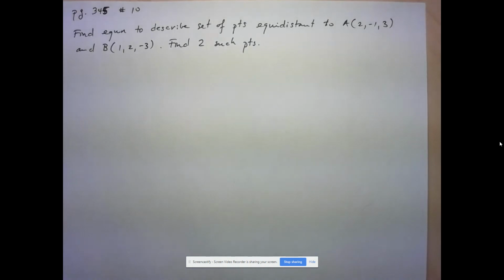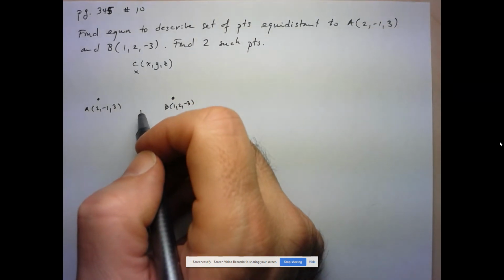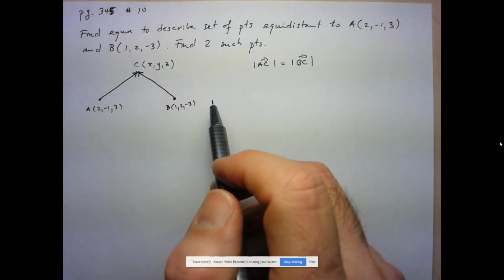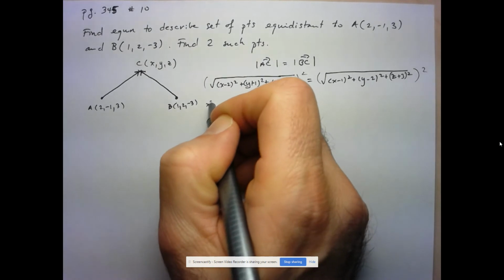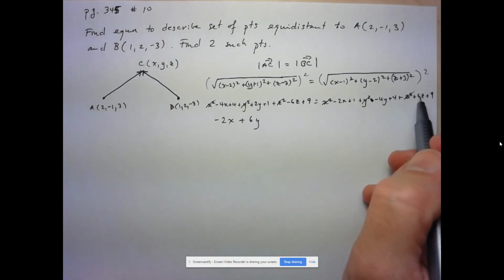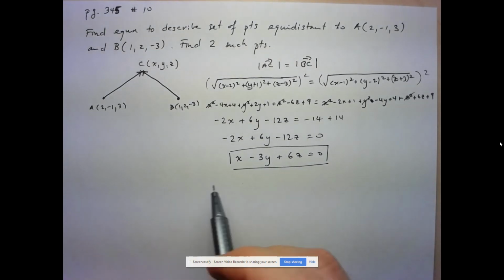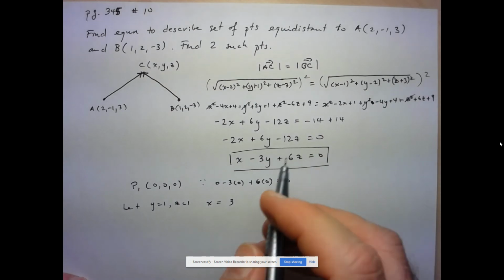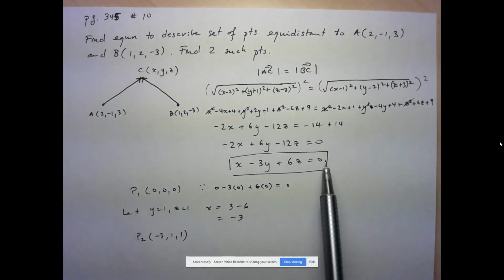MCV4U pg 345 # 10